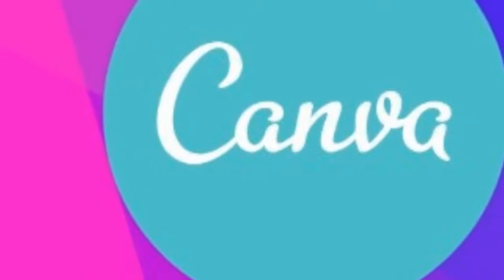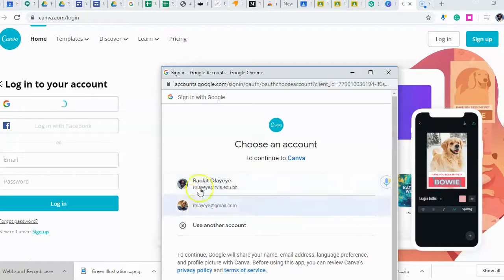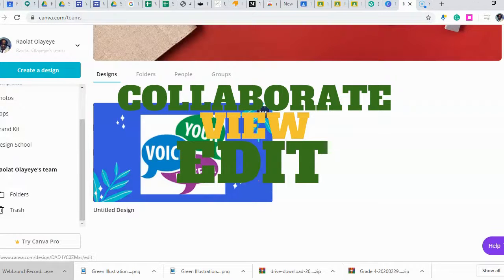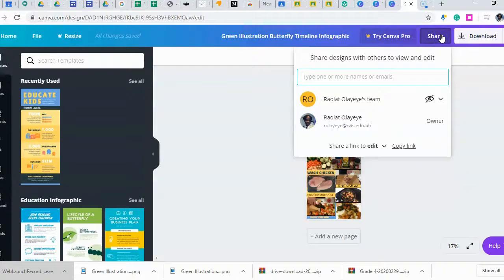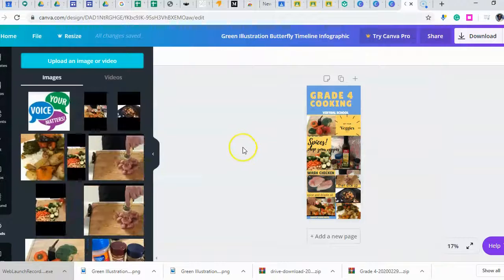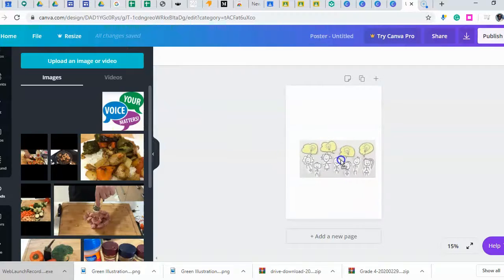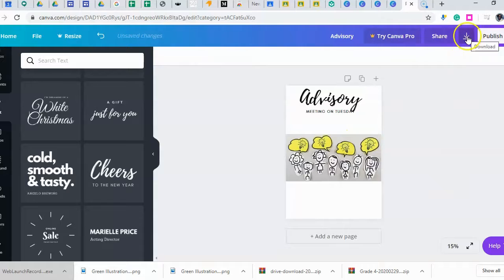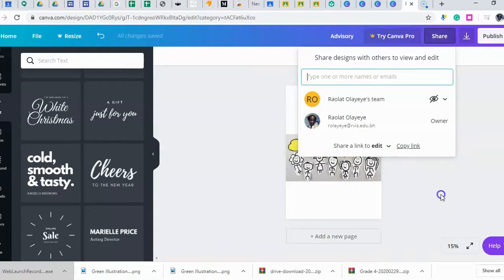Canva for Graphics and Posters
With the shut down of schools all over the world, teachers are beginning to value technology as a tool to enhance teaching and learning. Canva is an online infographic maker found on any device. I have made a quick video to demonstrate how to use Canva for teaching, learning, and collaborating. It is a fun tool, easy to use, and understand.